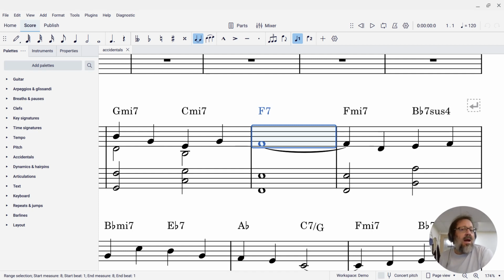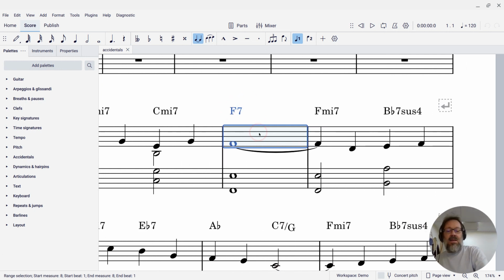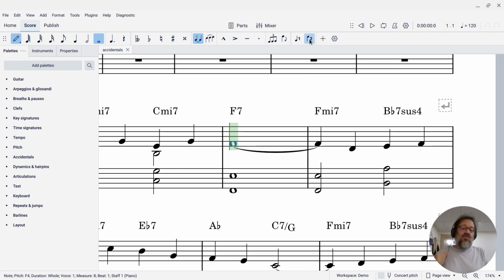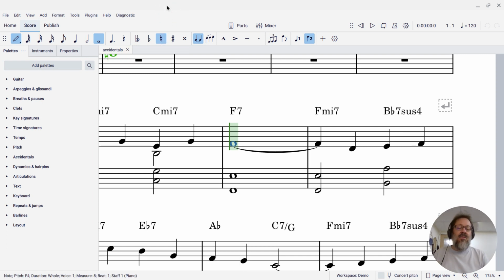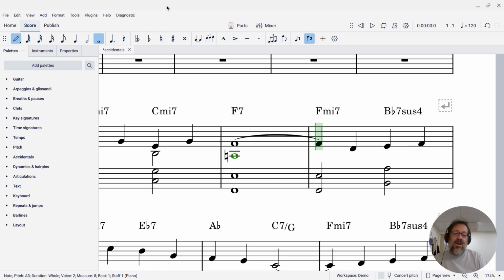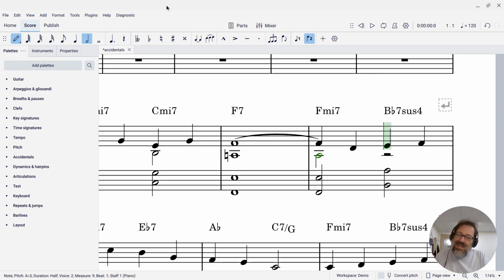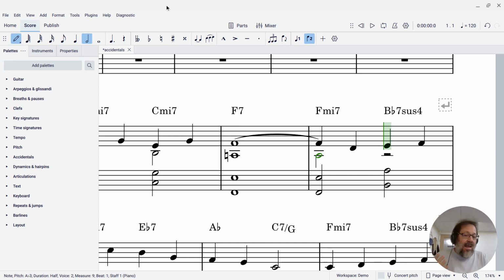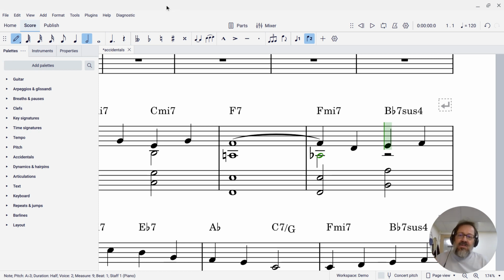Accidentals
Since we're starting to dive into non-diatonic chords in the Harmony and Chord Progressions course this week, I thought I'd give you some tips on accidentals. In this video post, I show how to enter them and discuss the meaning and value of "courtesy" accidentals.

for more MsueScore tips!